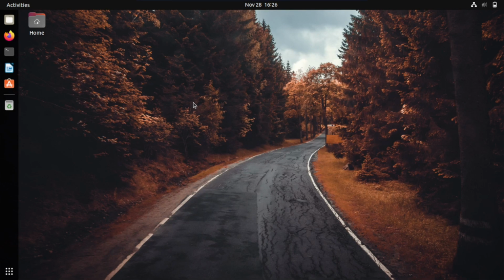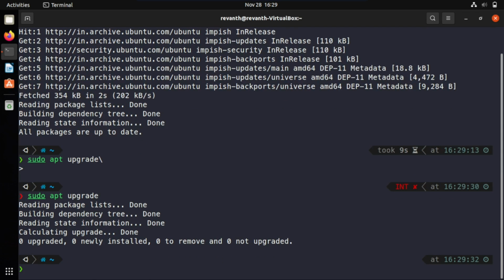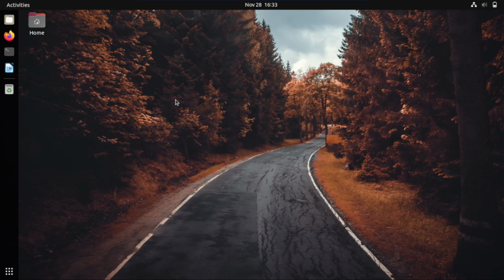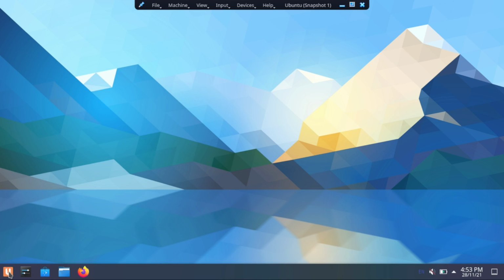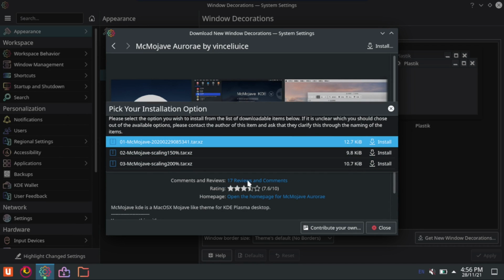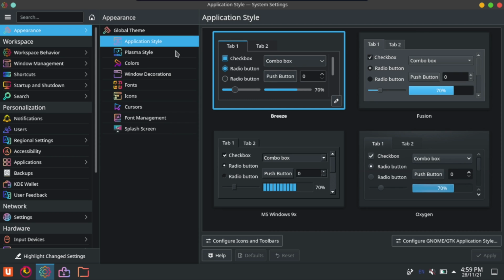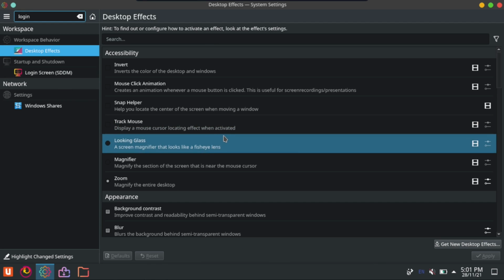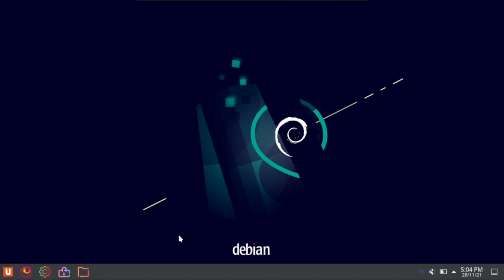Gnome is bloated! Switch to KDE Instead (OUTDATED)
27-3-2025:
Alright, its been 3 years since i made this absolute dumpster fire of a video. I was young and made some of the most stupidest claims imaginable. Lol. I love both DE's. In general i prefer gnome because of the workflow that I am used to compared to KDE's setup that always takes a lot of time. Will try to make another video with proper claims this time around. Have a nice day.

Original:
So i wanted to make a video about switching to kde because gnome is bloated. Yea i used to like gnome but with latest one I started hating. So we are going to install kde in ubuntu and customize it.